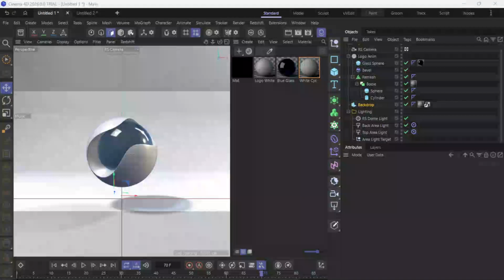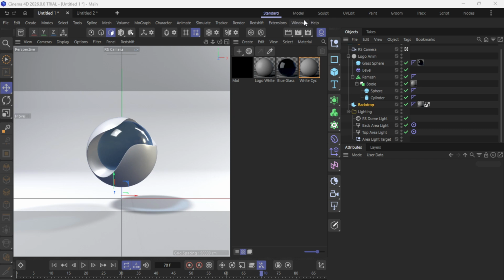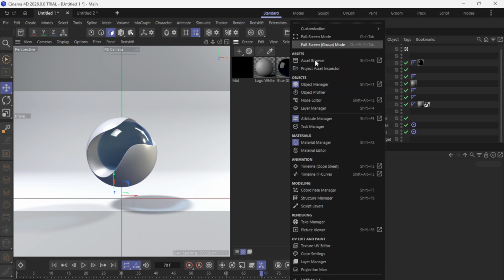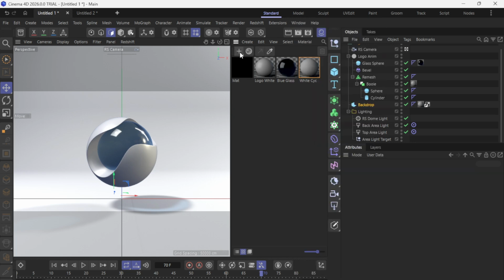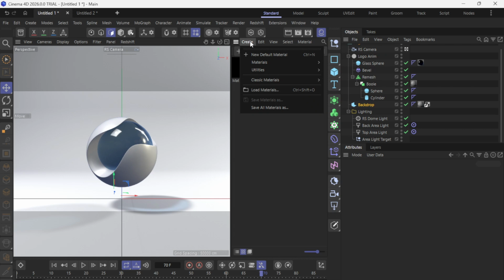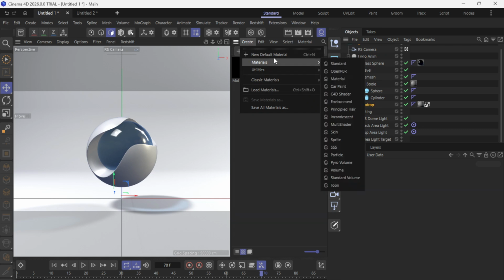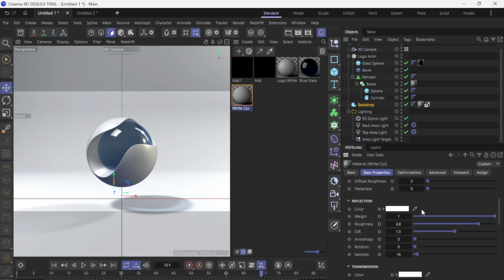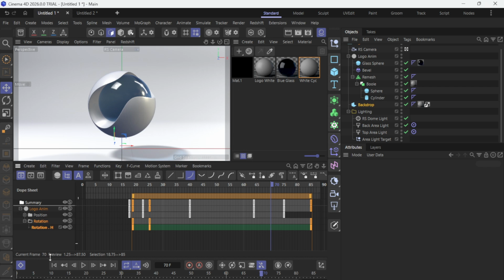How to Import Image Sequences Cinema 4D [2025 Guide]